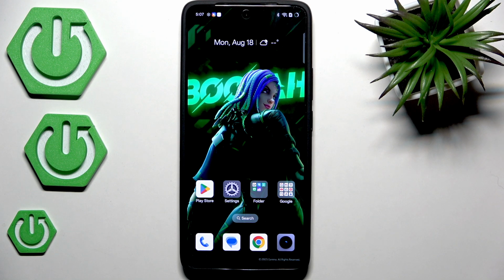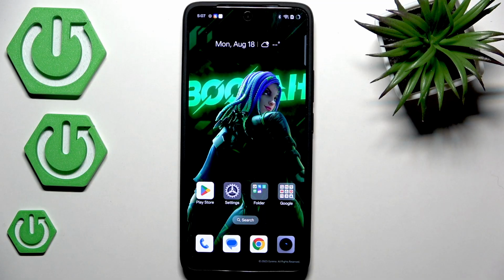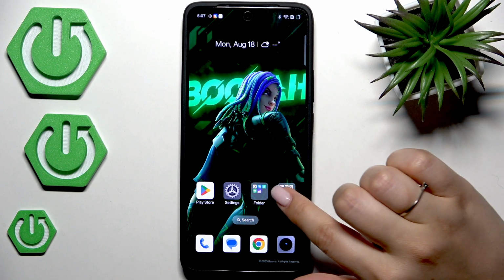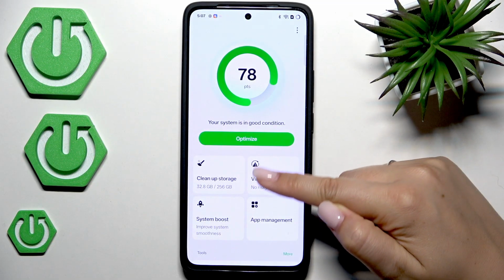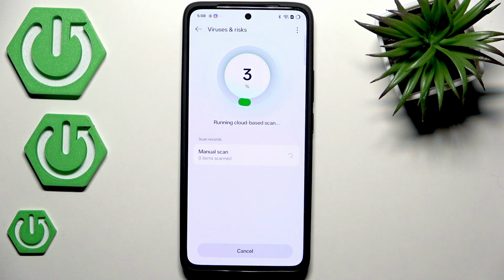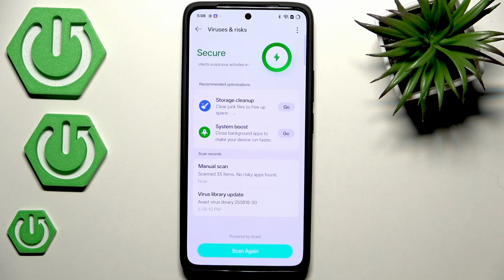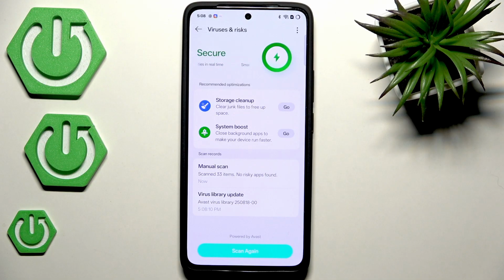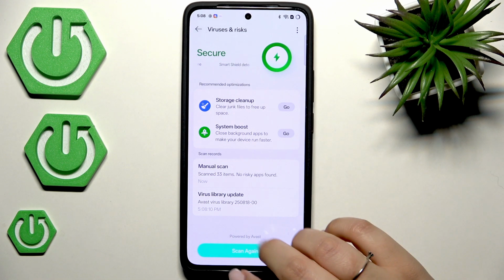REALME P3 Ultra 5G – How to Scan for Viruses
If you want to keep your REALME P3 Ultra 5G safe from malware and security threats, this video will show you how to run a virus scan using the built-in PhoneManager app. Learn how to quickly check your device for viruses, risks, and other potential problems. We’ll guide you step by step so you can easily find and use the virus scan feature on your REALME P3 Ultra 5G. Protect your phone and personal data by following these simple instructions to detect and remove any threats. This method uses the pre-installed security tools, so you don’t need to download any extra apps.

How to scan for viruses on REALME P3 Ultra 5G?
How to use PhoneManager to check for malware on REALME P3 Ultra 5G?
How to remove security risks from REALME P3 Ultra 5G?

0:00 Introduction
0:09 Open PhoneManager app
0:18 Select Viruses and Risks
0:28 Start virus scan
0:40 View scan results and remove threats
0:56 Summary